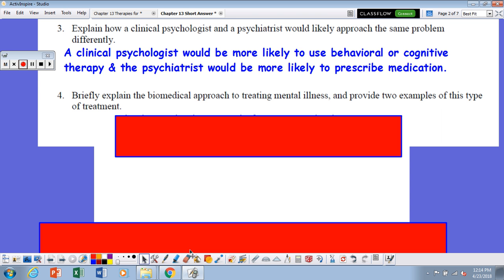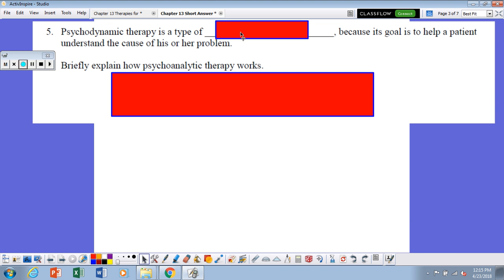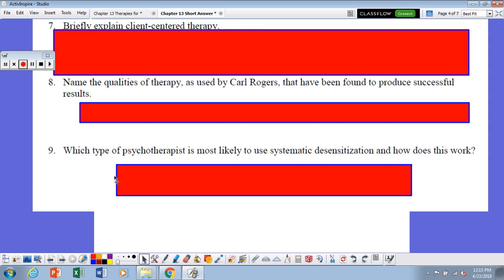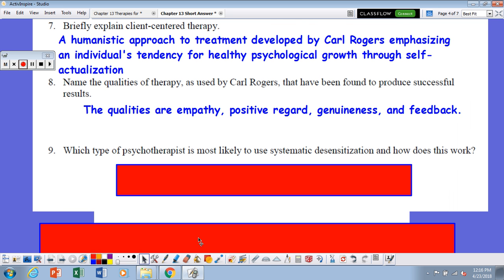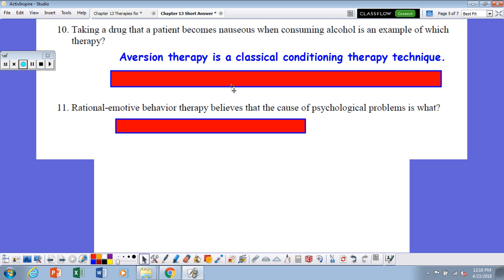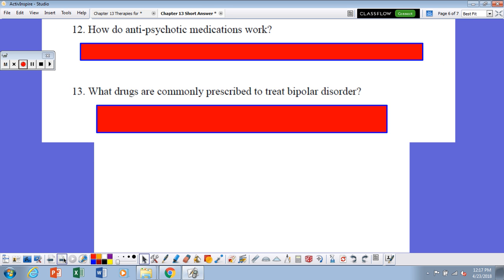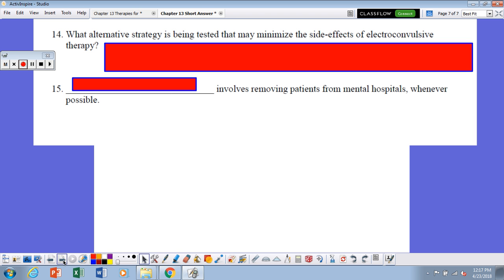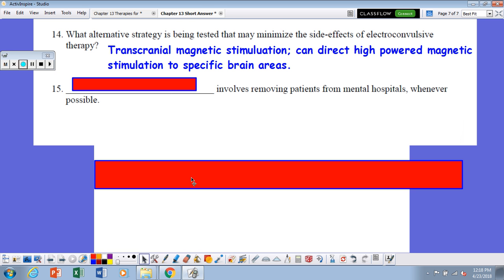AP Ch 13 SAQ